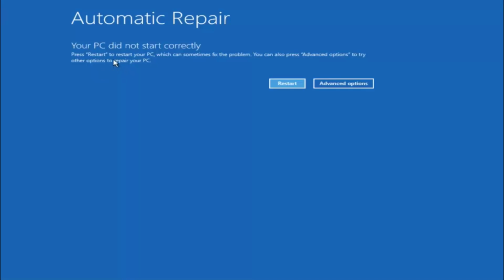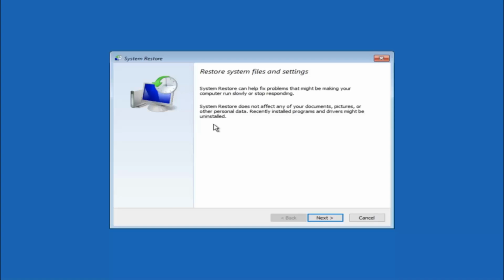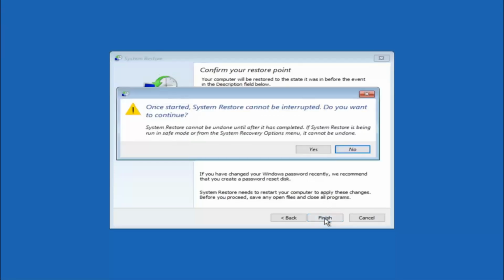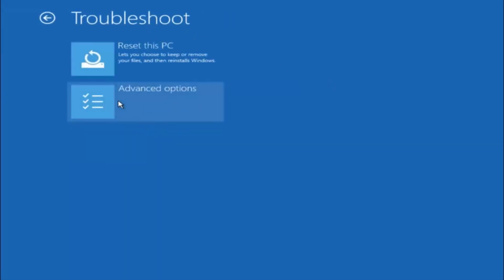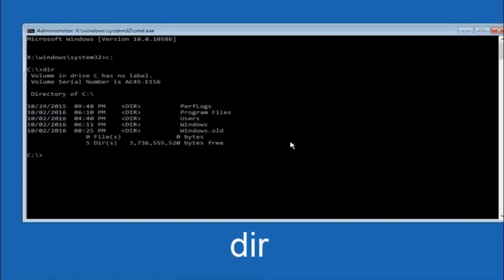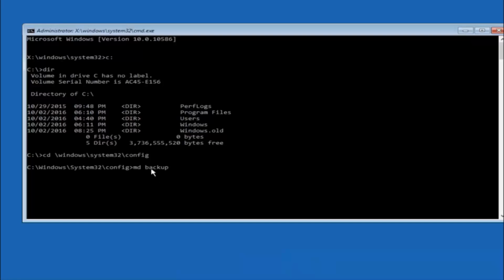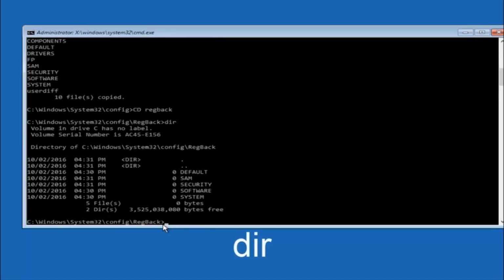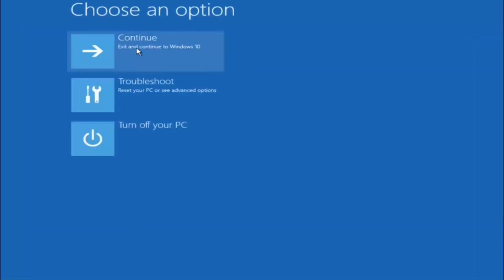How To Fix Blue Screen on HP ZBook Create [Solution]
Experiencing a blue screen error on an HP ZBook Create can severely interrupt productivity and cause unexpected system crashes. This comprehensive video overview focuses on understanding the root causes behind system instability and stop code errors on high performance mobile workstations. Viewers will gain valuable insight into how hardware conflicts, outdated system drivers, and operating system corruptions lead to unexpected blue screen events. By exploring the underlying factors associated with system crashes, laptop users can better identify critical stability issues affecting their HP workstation devices.